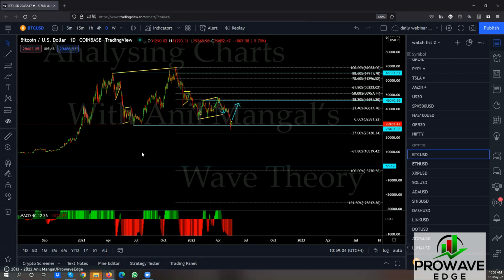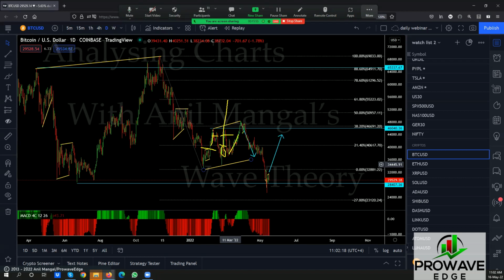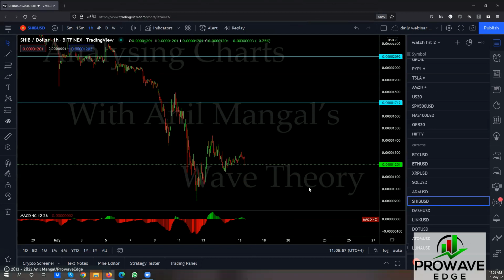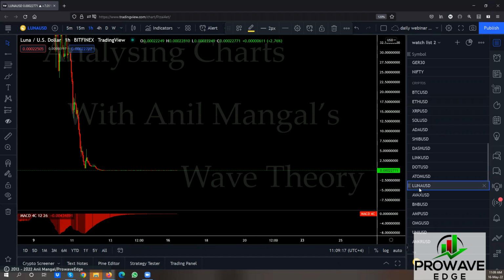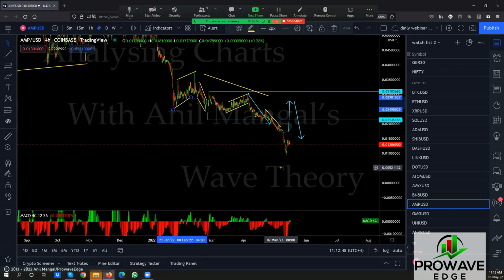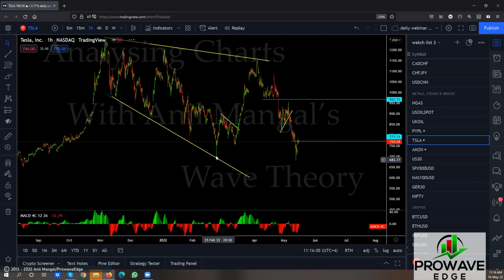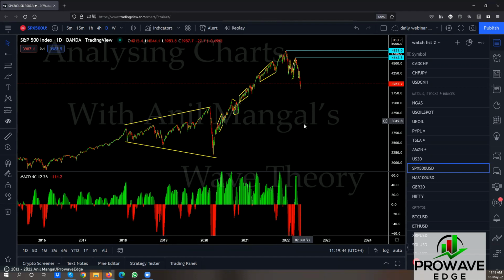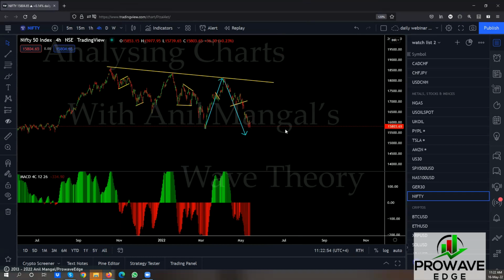Stocks & Crypto Trading Weekly Analysis and forecast for May 16th to May 20th 2022